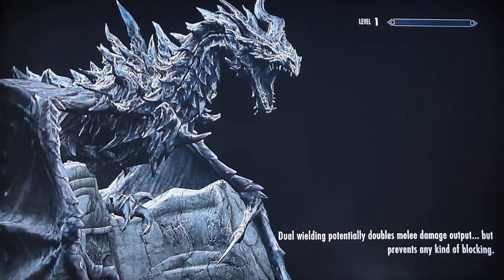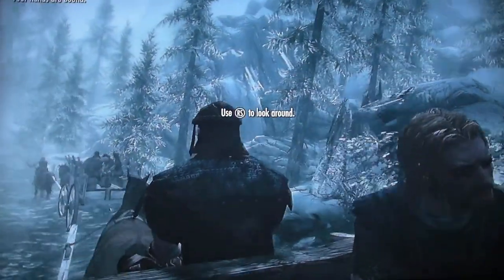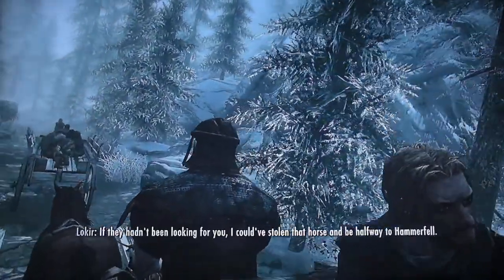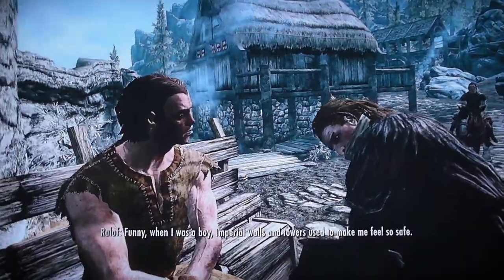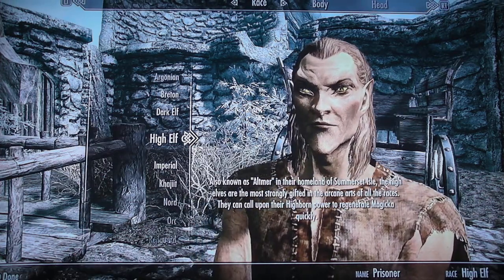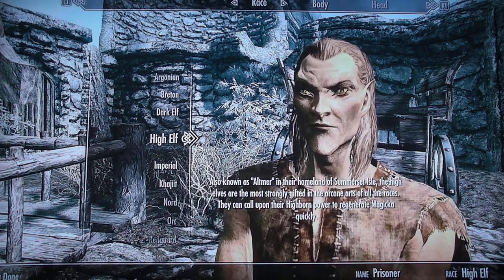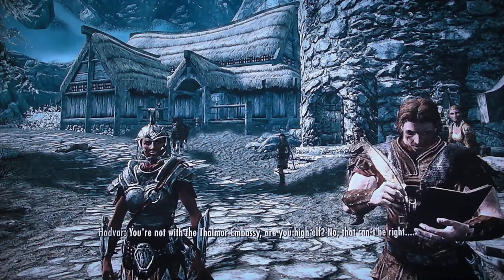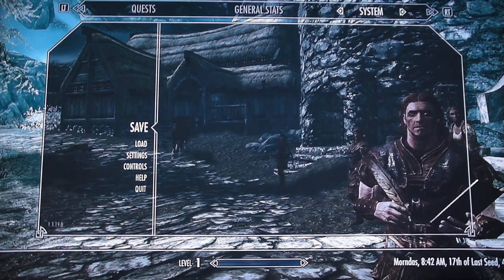A+B Play!/ Elder Scrolls V:Skyrim - Part 1 - Alice Wetherwax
A+B Playthrough Elder Scrolls V:Skyrim